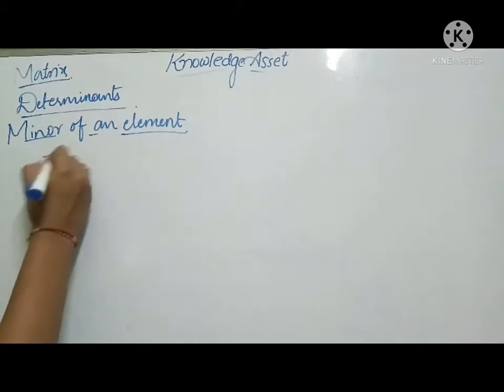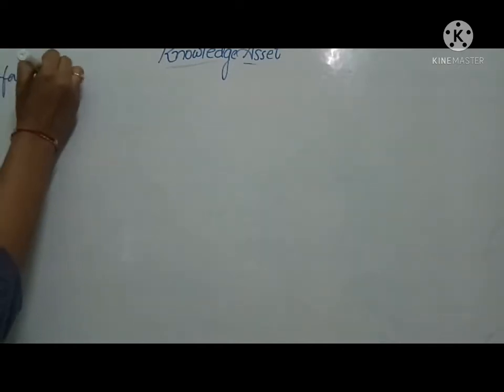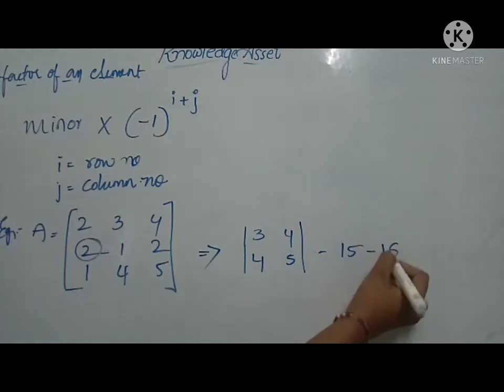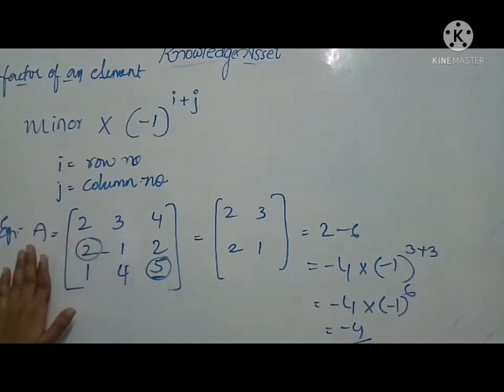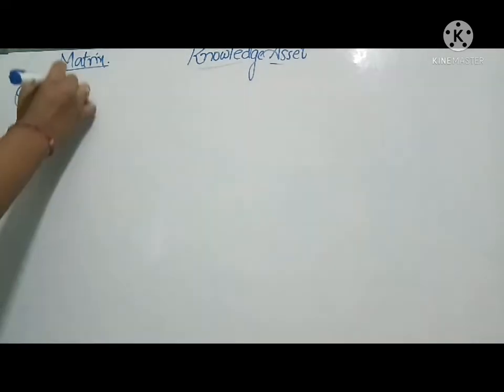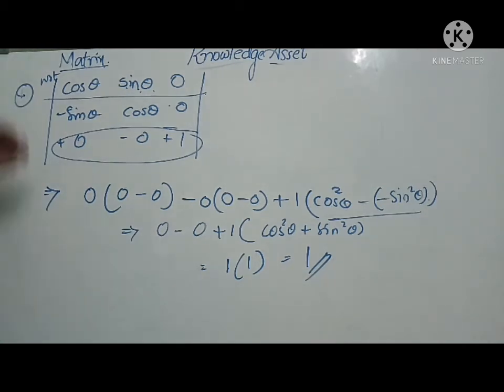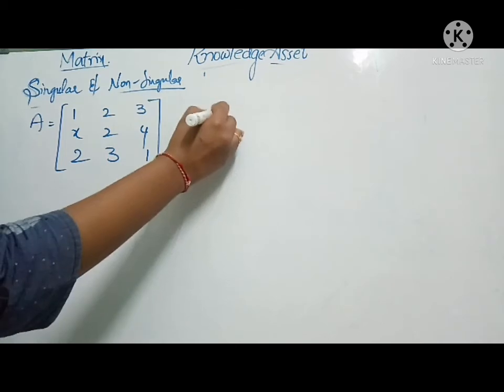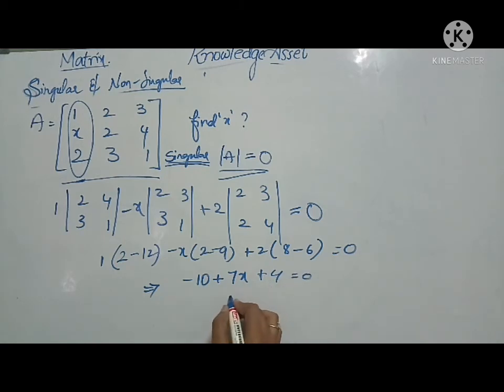Matrix 5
Hope you all enjoyed the video and learnt the topic | For more updates follow our Instagram page
Thanking you for watching the video | all the best